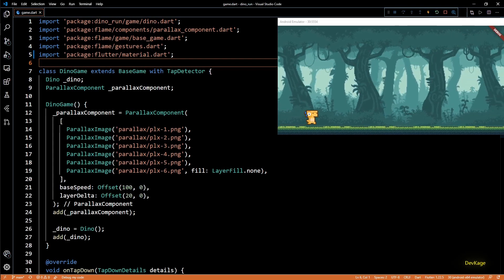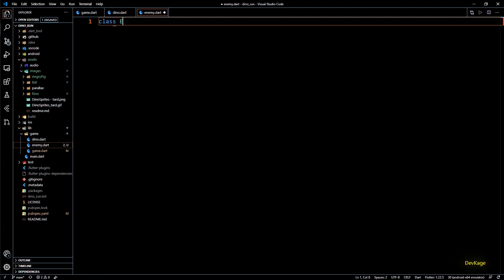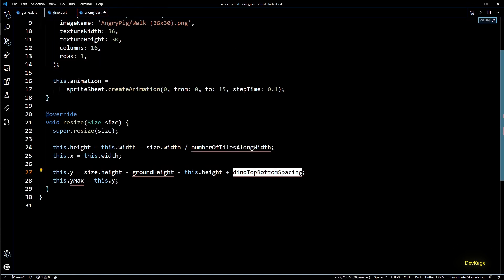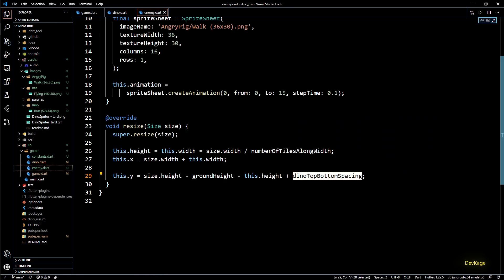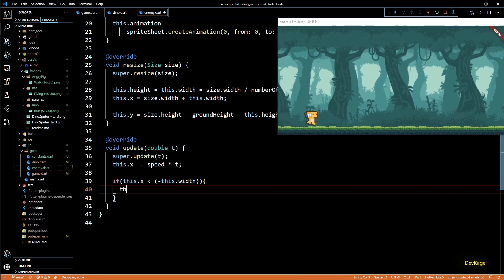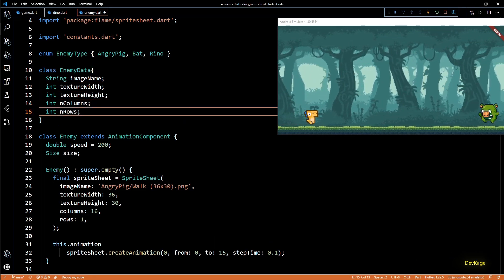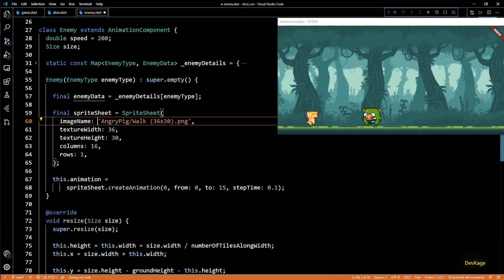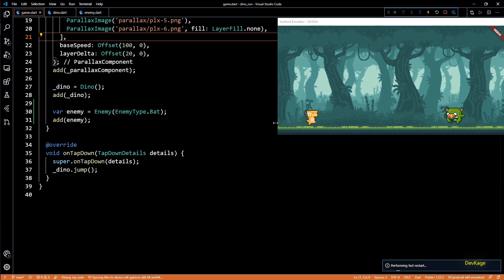4. Adding enemy animations - Dino Run | DevKage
Although our dino character has the ability to jump, we still don't have anything to jump over. So in this video I will be adding some enemies with proper character animation and motion. Also, to make adding new enemy types easier in future, I'll setup a framework handling enemy types and their input data.